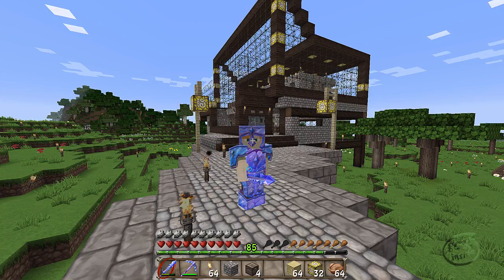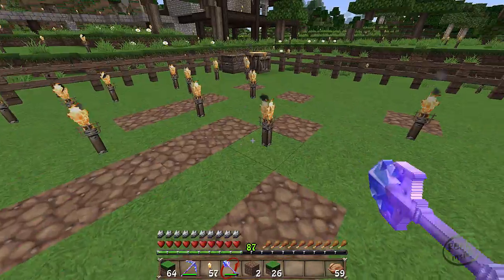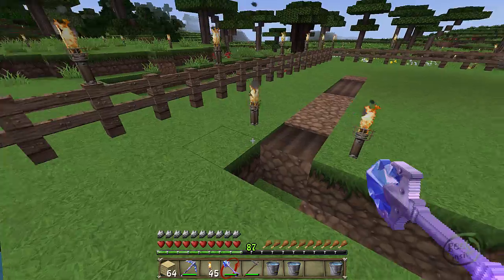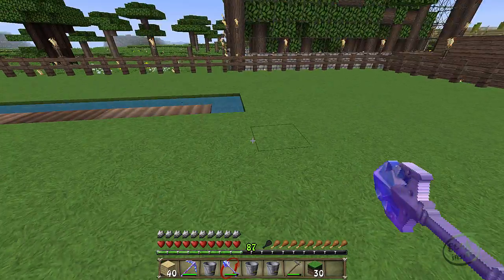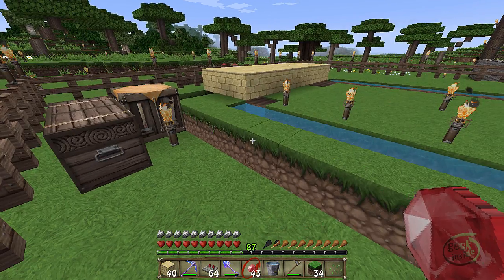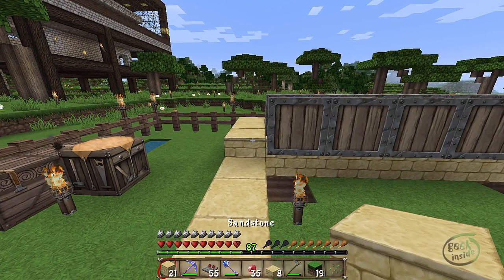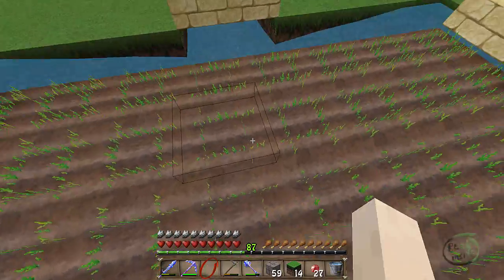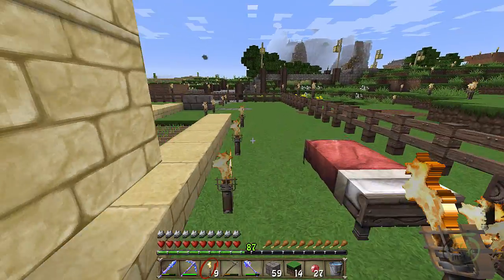018 Wheat Farm Automation : Let's Play Minecraft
Since I've got a lot of animals to feed, it is time to add an automatically harvesting wheat field or two.

I started this to teach my grandkids (yep, I'm a Minecraft playing granny!), but feel like it could expand quite a bit to include some geeky things as well as survival tips.

Ideally, we will be thriving, not just surviving. I've been learning about red stone, so there will be videos on using it to automate some of your world as well. Automatic collection on wheat farms, rabbit, cow and pig farms that provide a constant source of meat. Even collection bins, auto sorting and perhaps an elevator or two.

Episode Recap:
In this episode, I knock out the old tree farm and replace it with a wheat field that will auto harvest using water, pistons and some redstone.

This is part of a long series of kid friendly how to videos parents can be happy to let their kids watch.